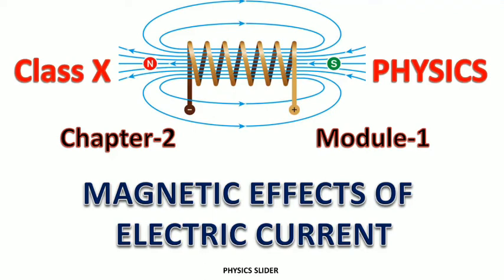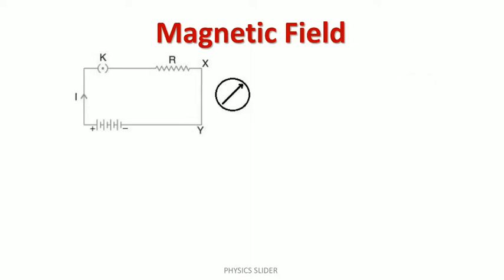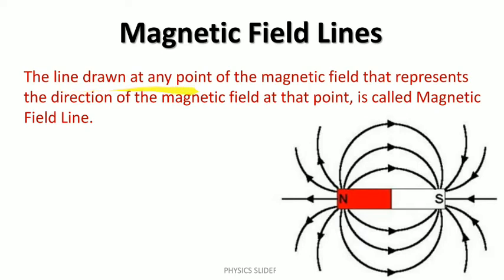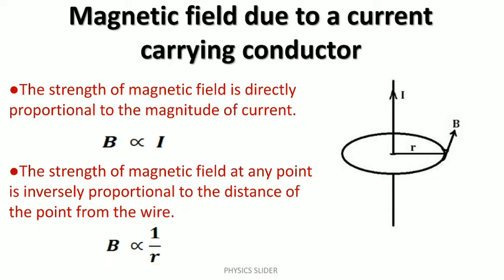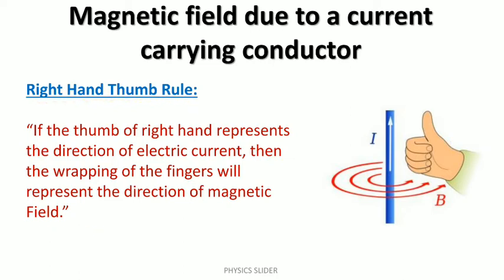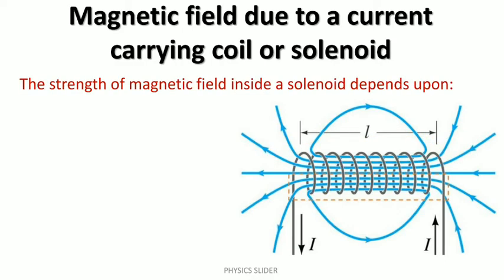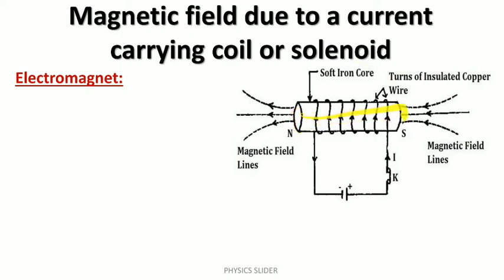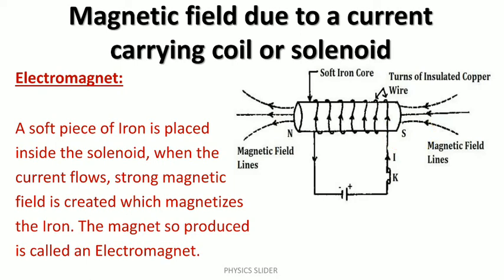Chapter-2 | Module-1 | Magnetic Effects of Electric Current | Physics | Class X | FLPS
This video contains the following:
Oersted's experiment
Magnetic Field
Magnetic Field due to a current carrying Solenoid
Electromagnet